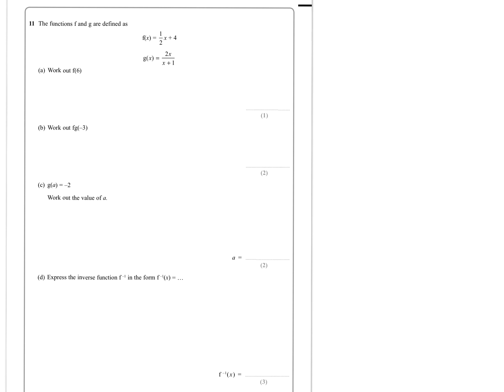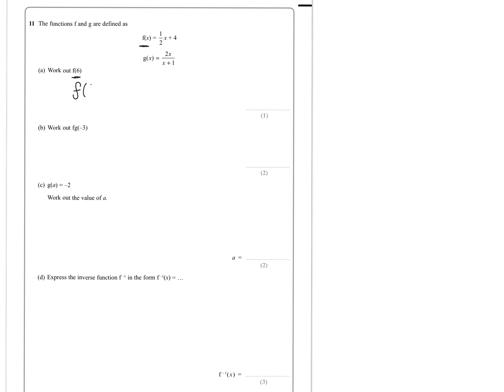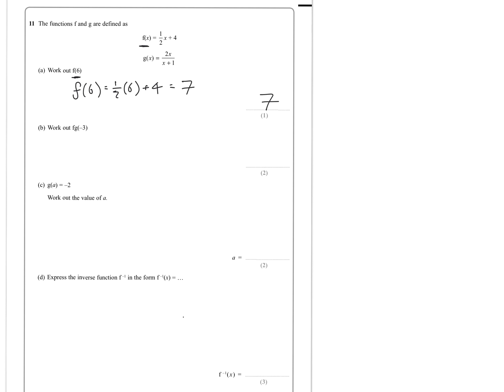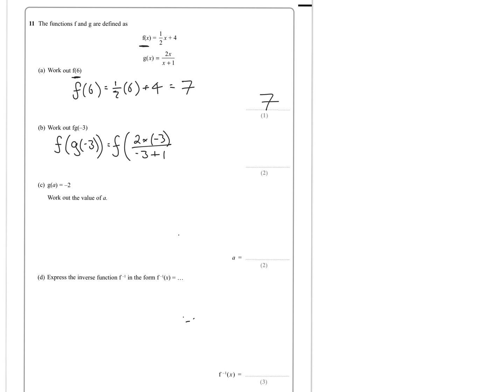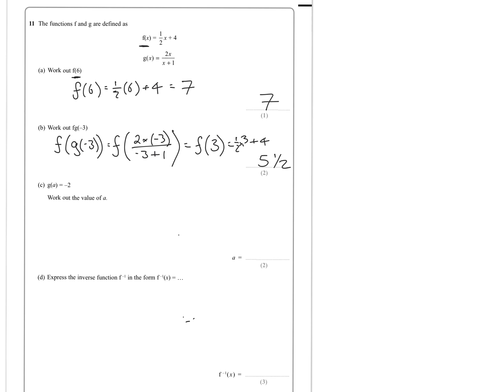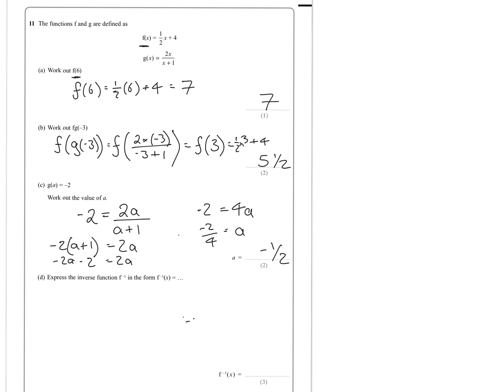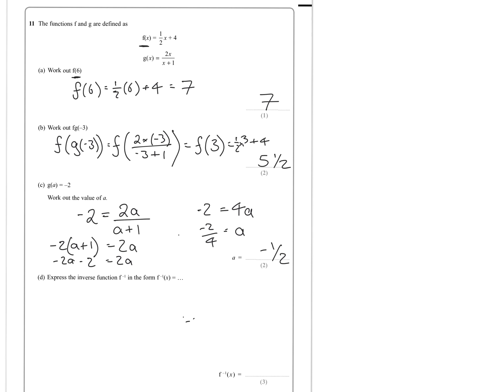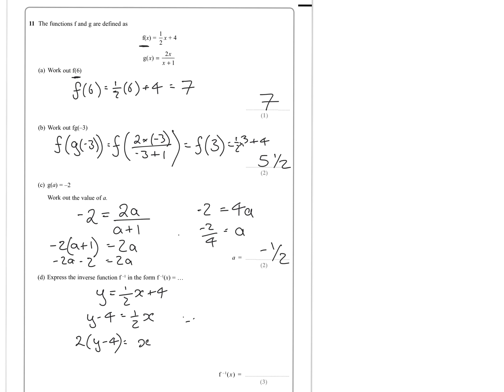AM 3 2014 3H @Monkton Qu 11